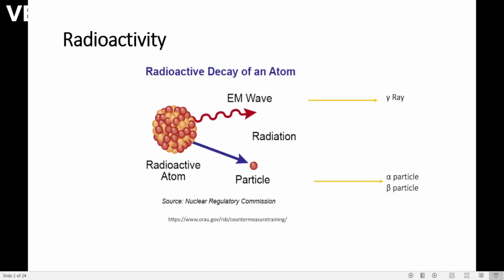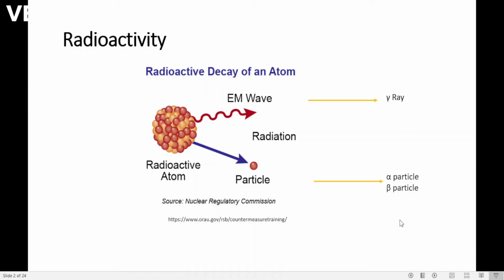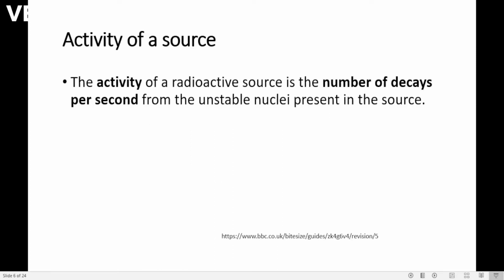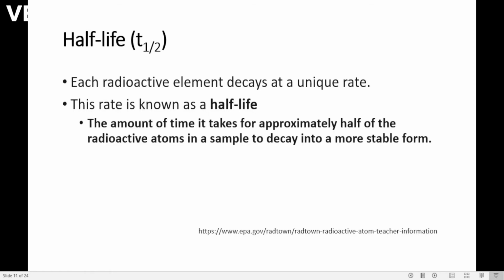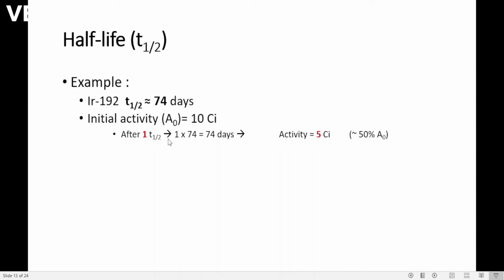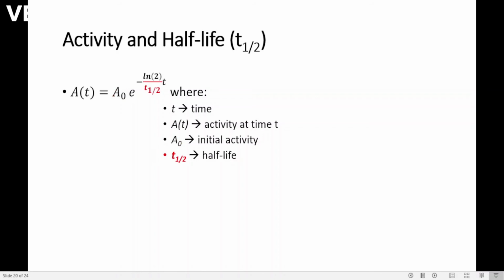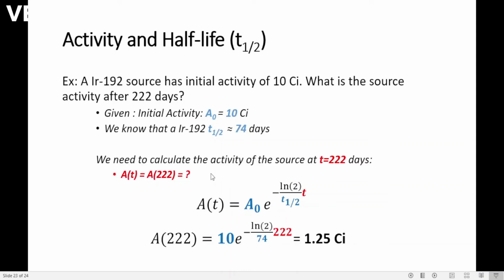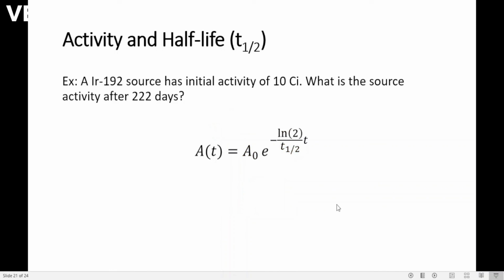Radioactivity Part 2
This is Part 2 of the Radioactivity topic. In this video I go over the definition of activity of a sample/source, half-life, and do a quick activity calculation.

This video content:
00:24 - Quick review on radioactive decay
01:59 - Activity of a source/ sample definition
02:47 - Half-life definition and example
04:28 - Activity equation
05:03 - Activity calculation example